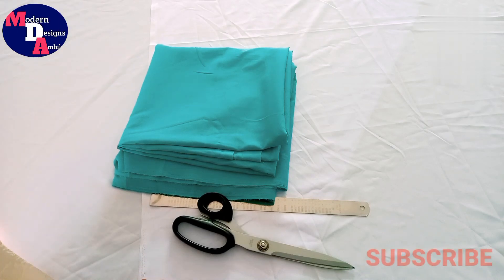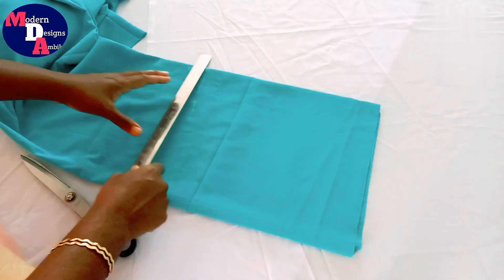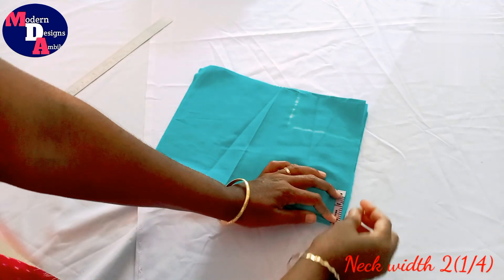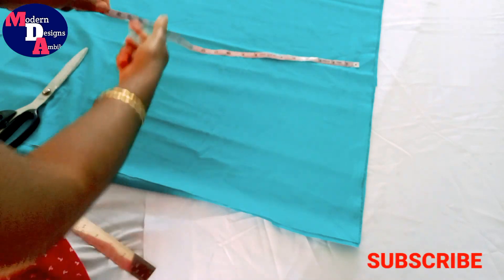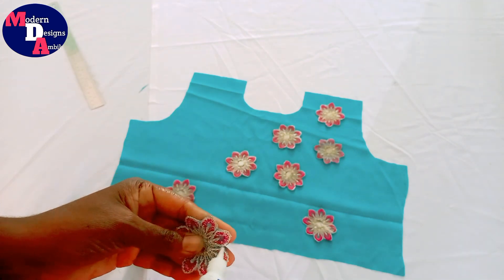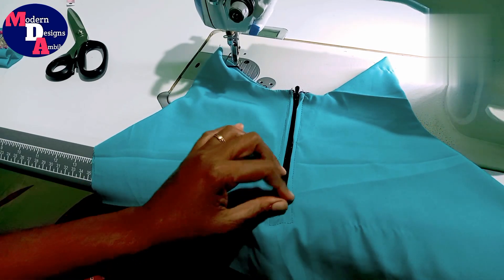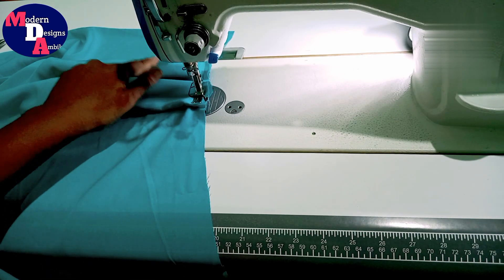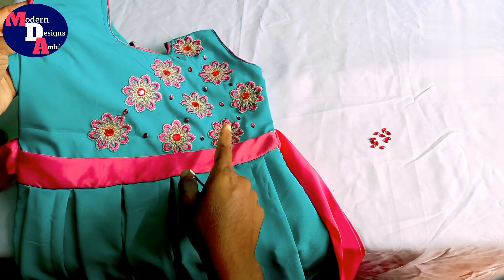Party wear frock cutting,stitching and designing|plane material വച്ച് ഒരു frock design ചെയ്യാം.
Party wear frock cutting,stitching and designing.

partwearfrock cutting
partywearfrock stitching
partywearfrock designing
frockcuttingandstitching for 6-7 year old girl